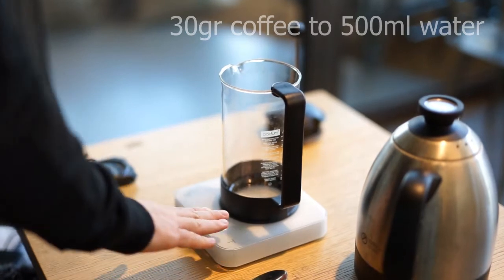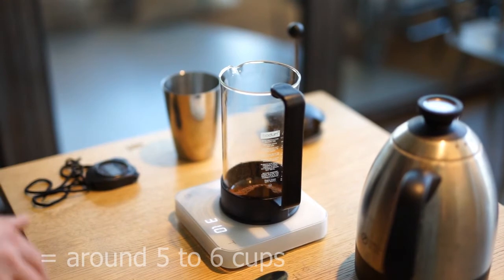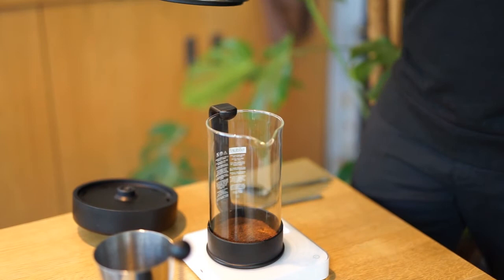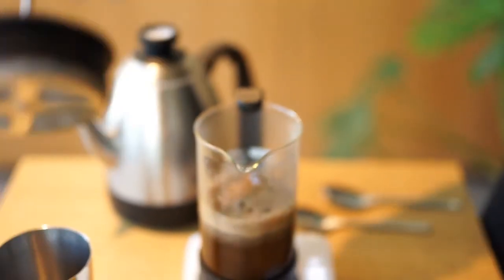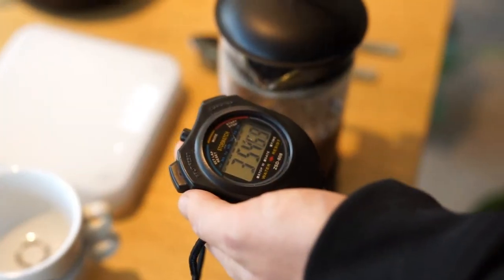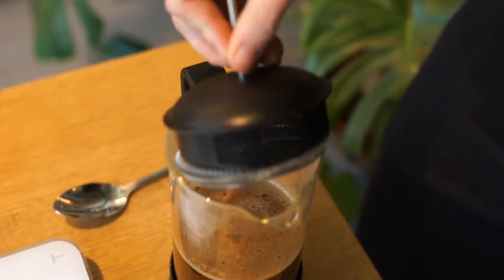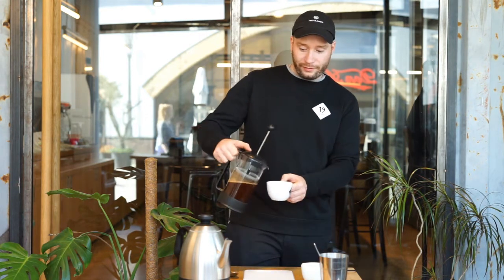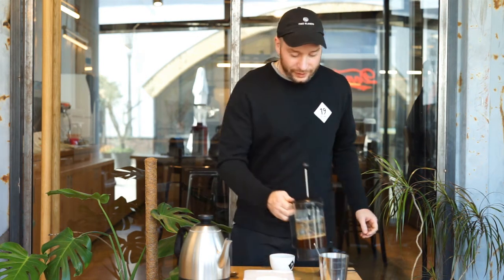Frenchpress Recipe | 19grams X Gorillas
Sit back, relax and bloody enjoy it!